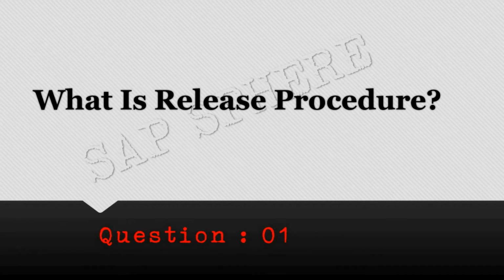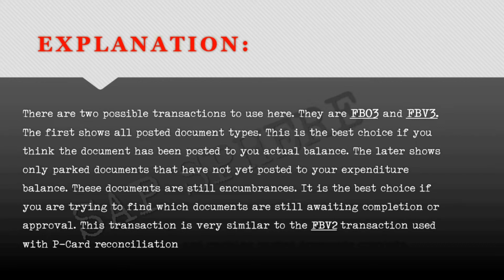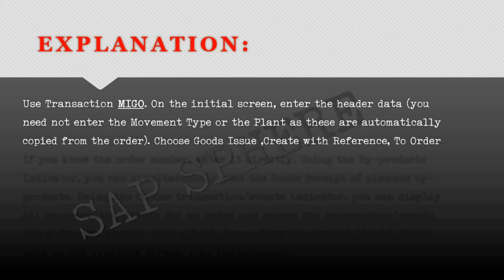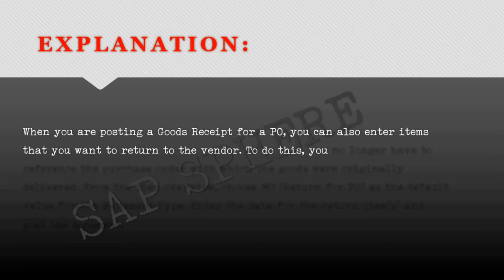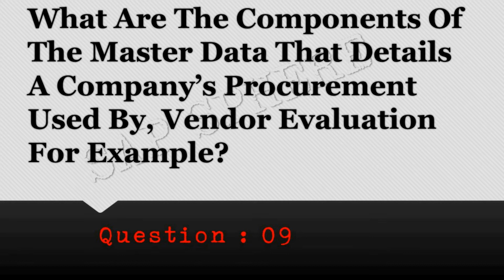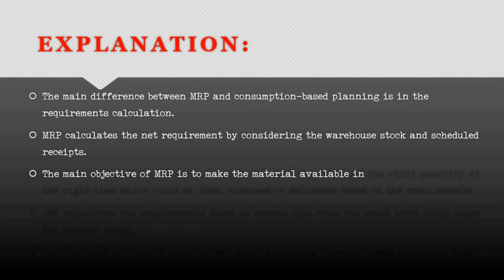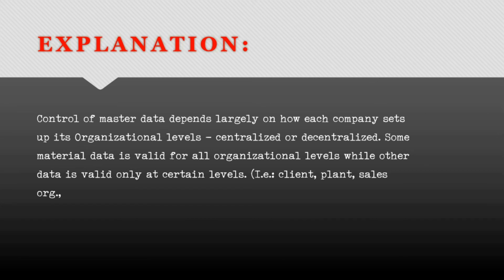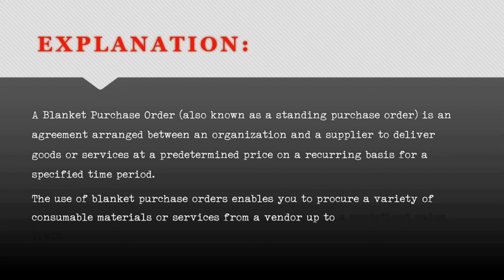SAP MM Interview Questions and Answers|Most Asked Interview Questions|Part-02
We have covered the most common and basic SAP MM Interview questions that people look for when applying for SAP related positions.